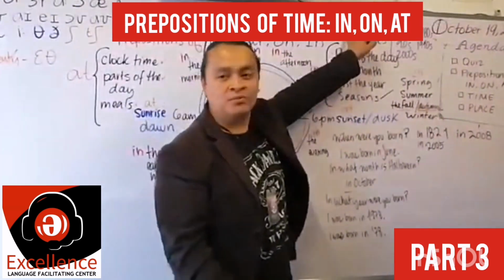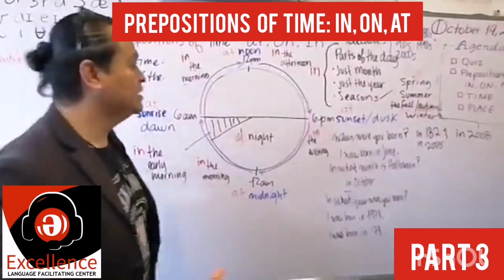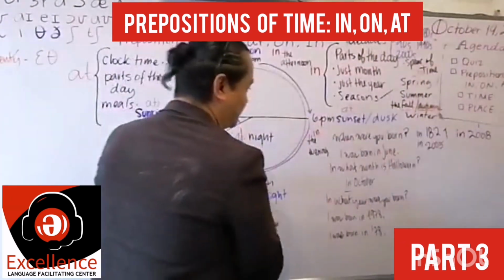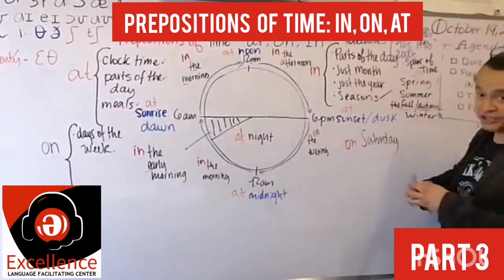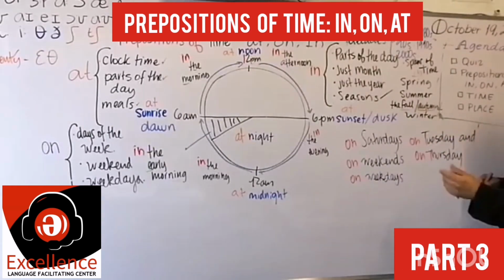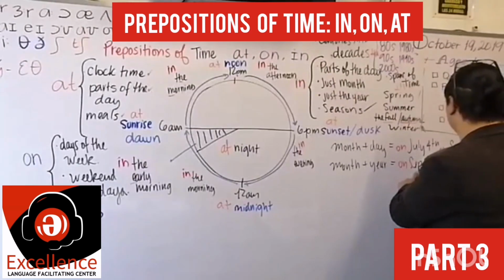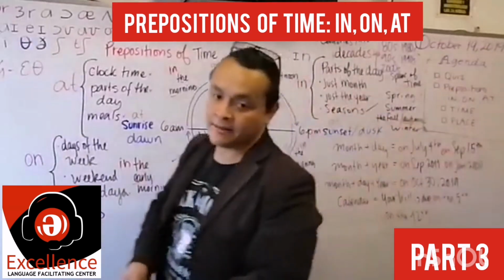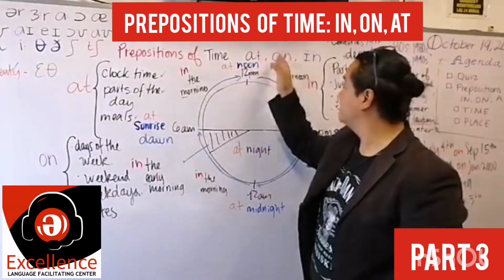Prepositions of Time PART 3: IN, ON, AT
Learn prepositions of time IN, ON, AT. En este vídeo aprende a usar la preposiciones de tiempo en inglés.

¡Mejora tu gramática en inglés! En este vídeo aprende a como usar la preposiciones para tiempo IN, ON, AT. Mr. E te explica todas las reglas y como muchos ejemplos.

¡Inscríbite a nuestra academia para mejorar tu inglés!

intermediateenglish¡Mejora tu gramática en inglés! En este vídeo aprende a como usar la preposiciones para tiempo IN, ON, AT. Mr. E te explica todas las reglas y como muchos ejemplos.